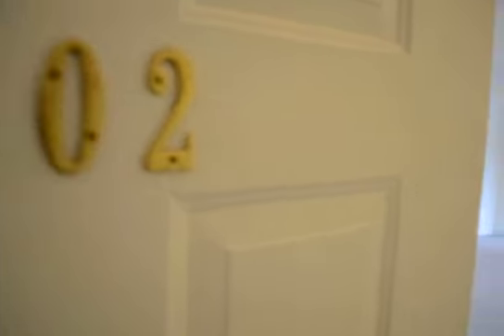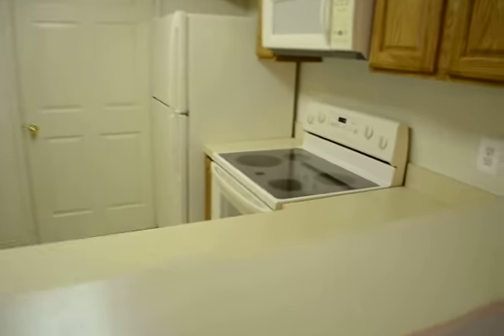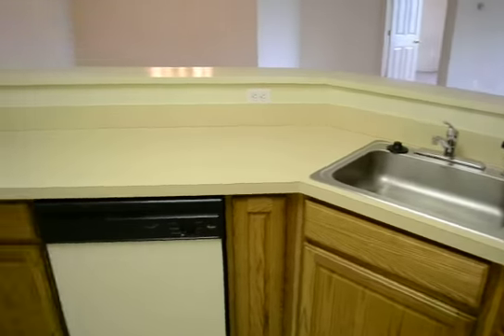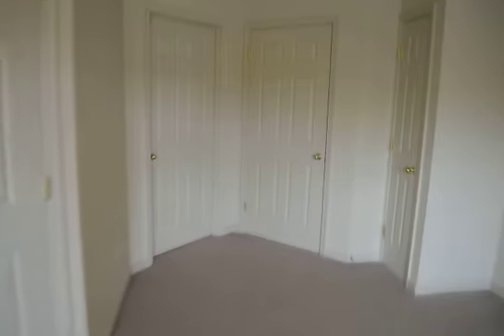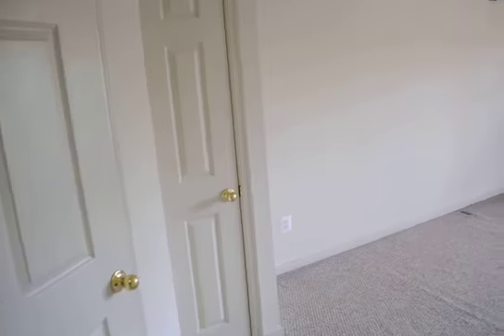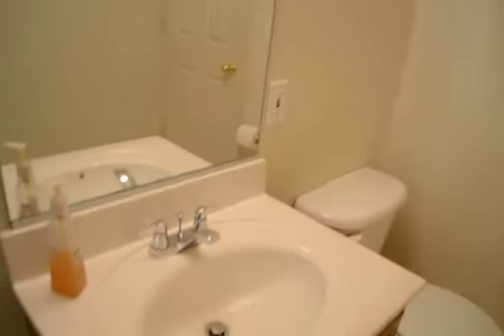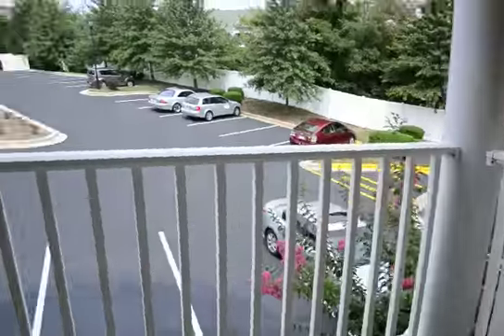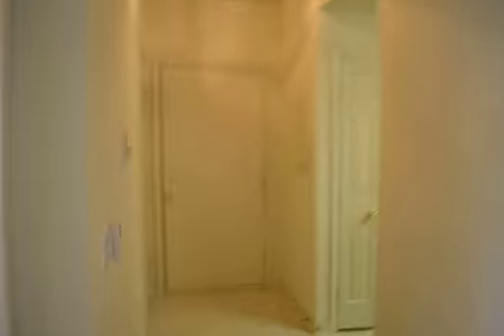Video tour 8012 latchmere ct 202